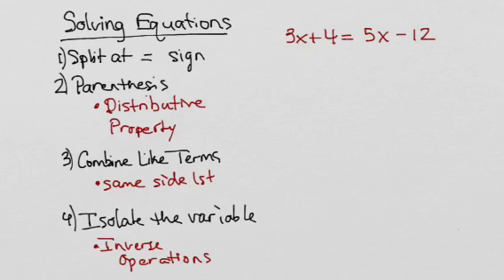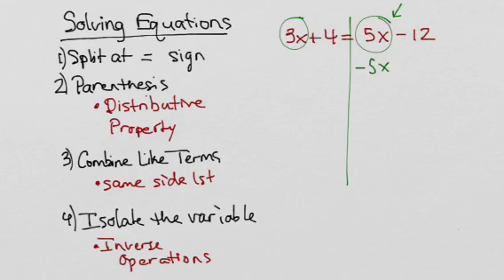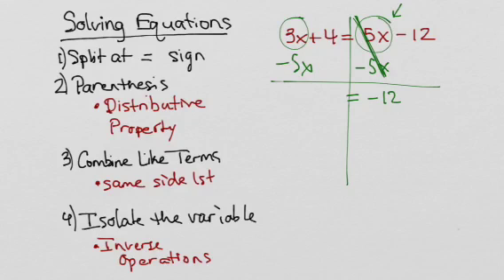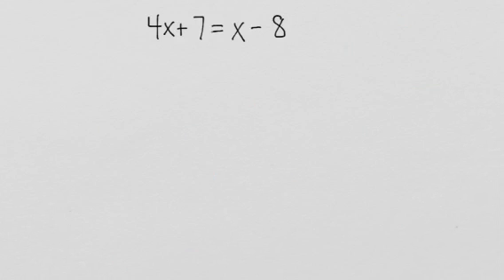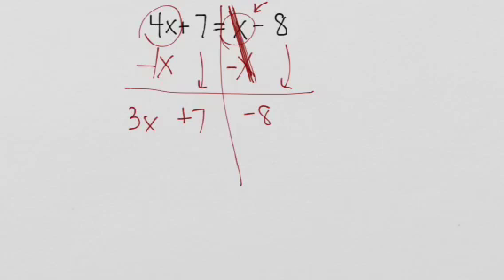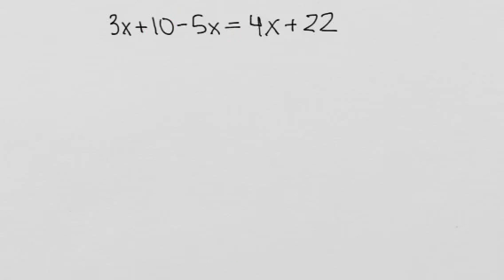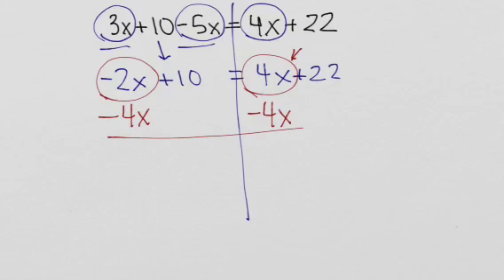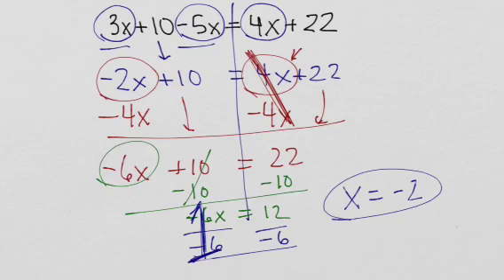Variables on Both Sides